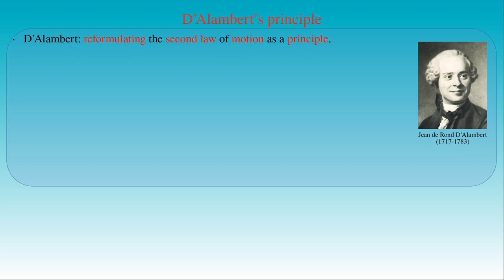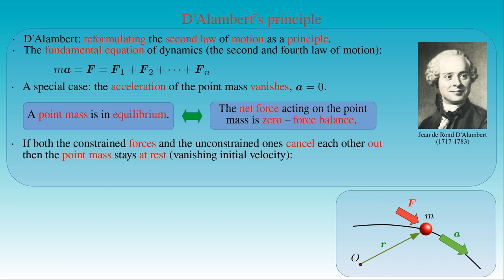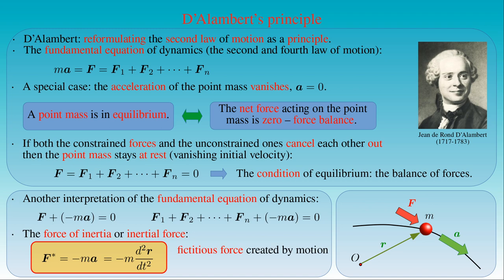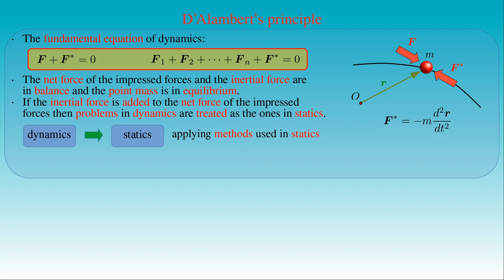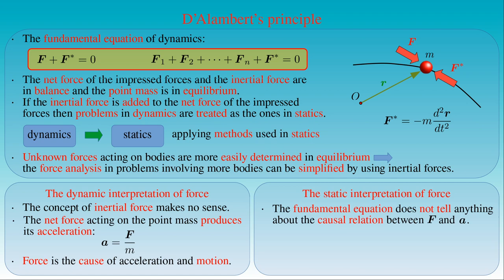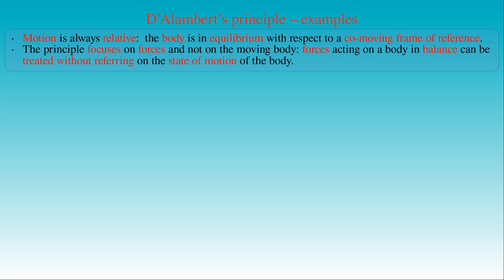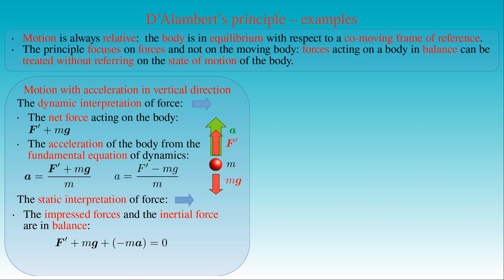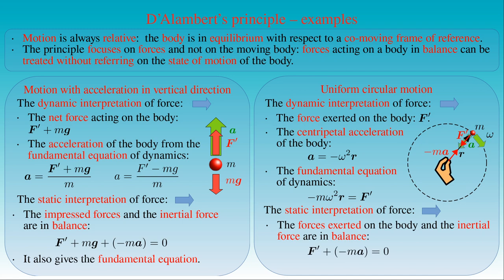D'Alembert's principle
It is a short presentation on D'Alembert's principle providing an interpretation of the laws of motion, where the fundamental equation of dynamics is formulated as a condition for force balance.